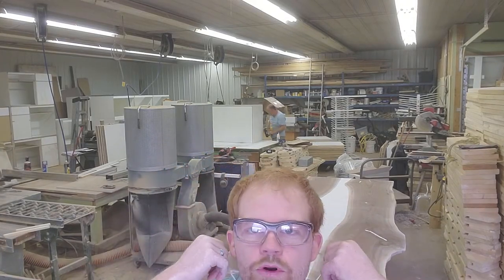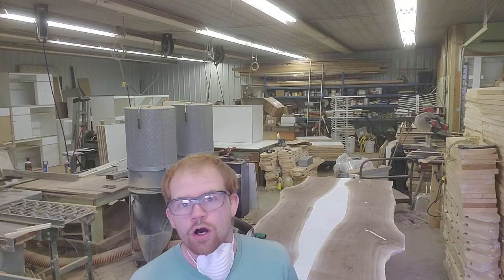Epoxy Table Ep 6